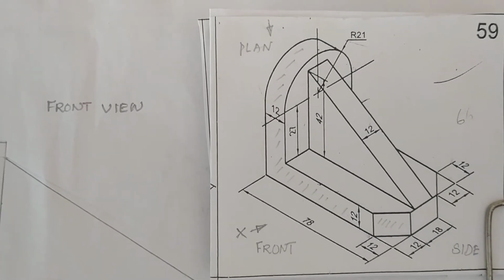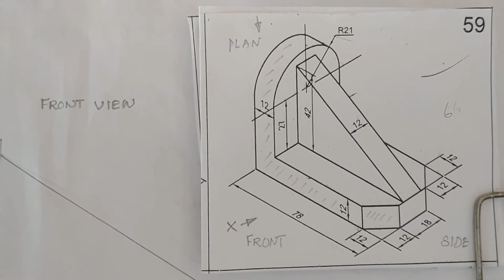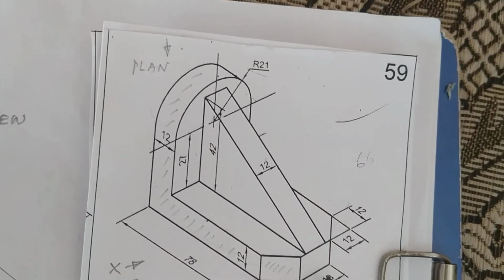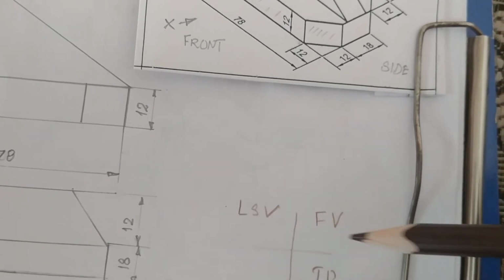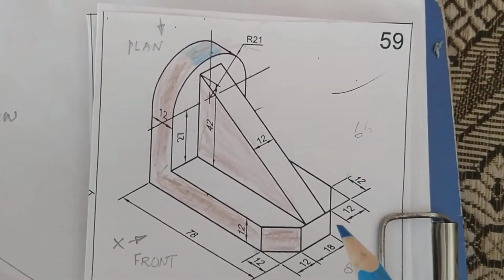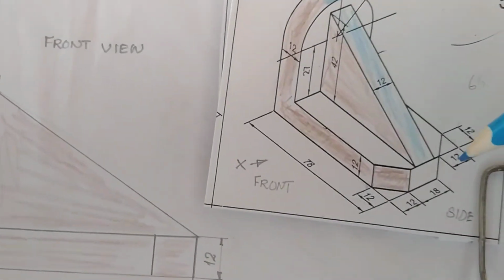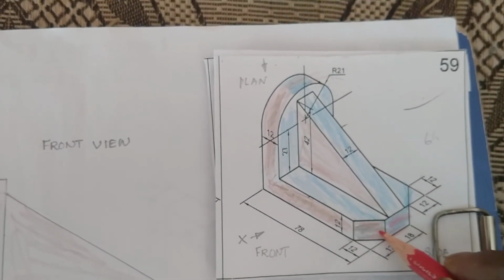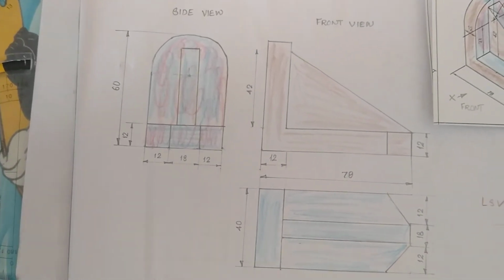1st angle projection. Orthographic views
Video from Amaresha,JTO, Govt.ITI,KGF, Karnataka